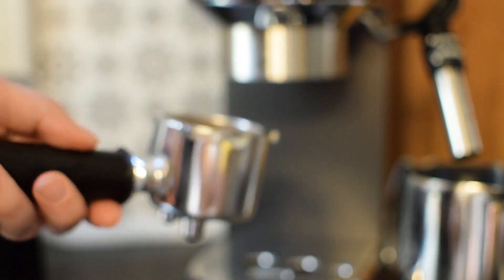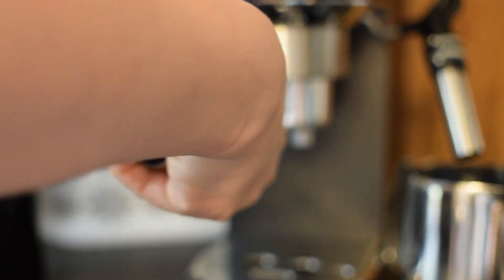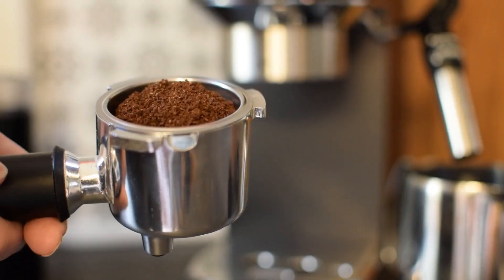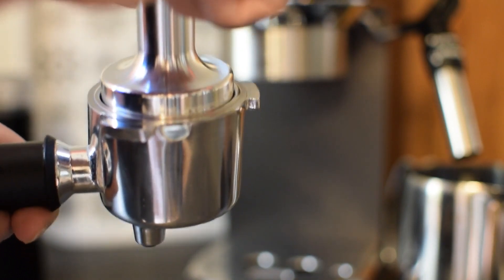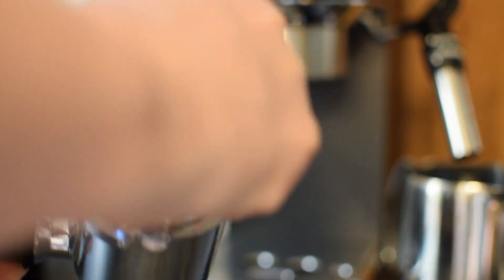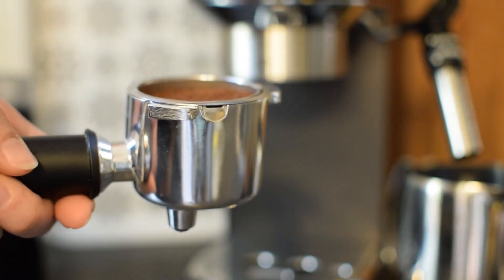First Steps To Better Health: Intro To Pelvic Floor Exercises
Take the 'First Steps to Better Health' with our introductory video on Pelvic Floor Exercises. Explore the significance of the often-ignored pelvic floor muscles and how strengthening them can bring a host of health benefits. From enhancing bladder control to reducing back pain and improving sexual health, these simple exercises can transform your overall health.

The video offers a step-by-step guide to Pelvic Floor Exercises, also known as Kegel exercises, aimed at strengthening your pelvic floor muscles. These simple clench and release exercises are easy to incorporate into your daily routine, and with consistency, they can yield noticeable improvements.

Our body is a network of interconnected muscles, and the pelvic floor is one critical component in this system. Don't neglect it. 'First Steps to Better Health: Intro to Pelvic Floor Exercises' is your gateway to understanding and reaping the transformational power of pelvic floor exercises. Step up and take charge of your health!

Unlocking Strength & Flexibility: A Complete Guide to Hyperbolic Stretching, Hip Flexors & Pelvic Health: